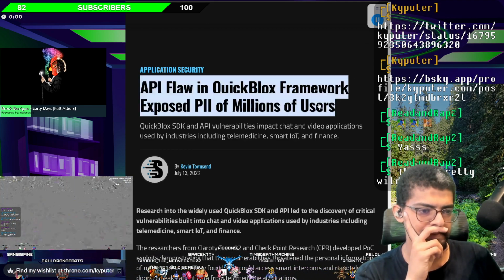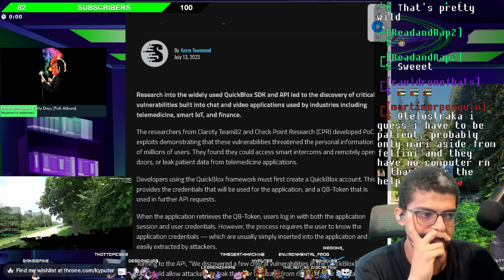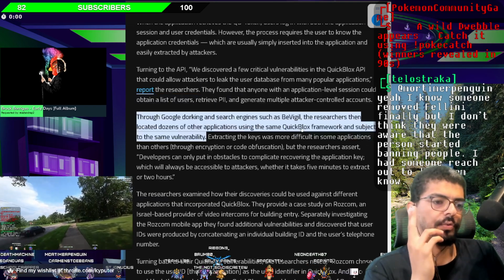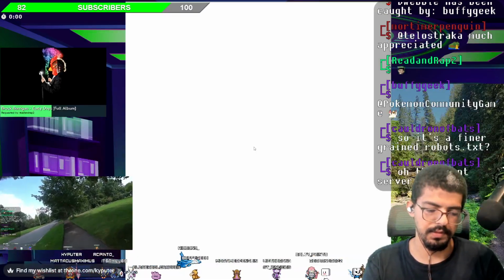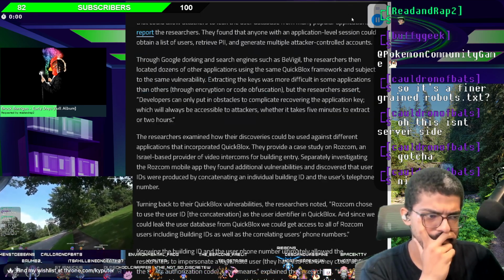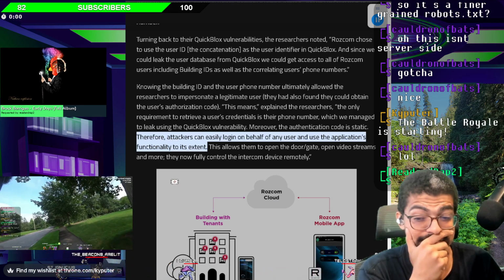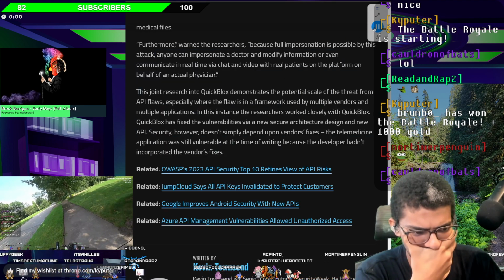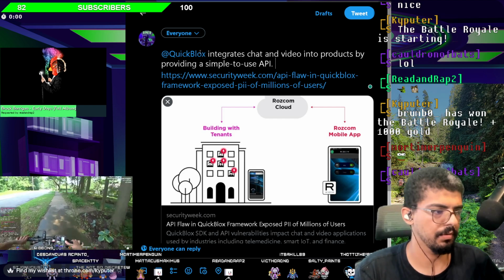Millions had their PII leaked by API flaw 😐